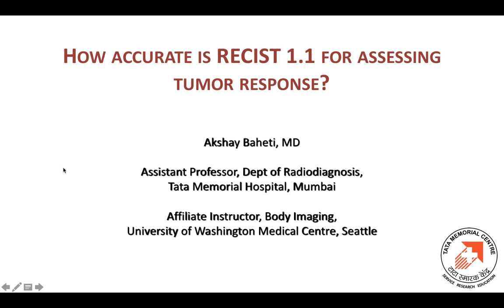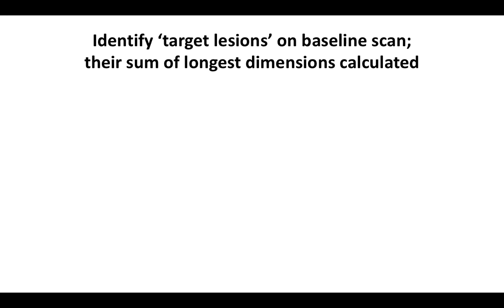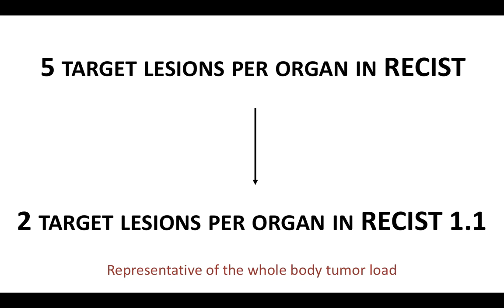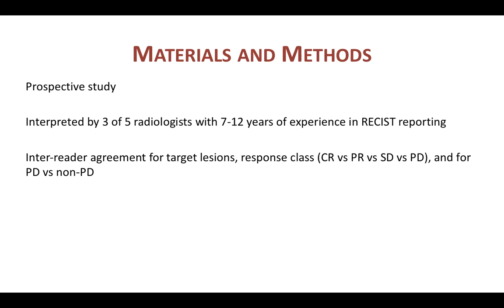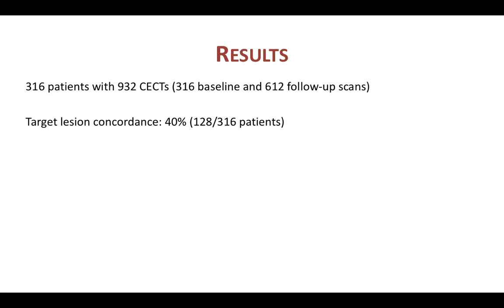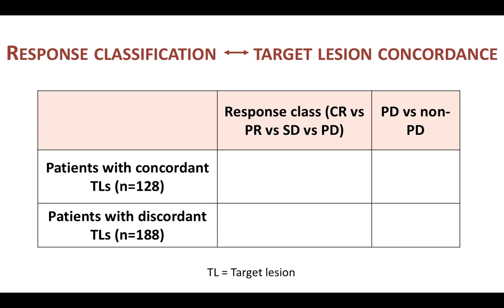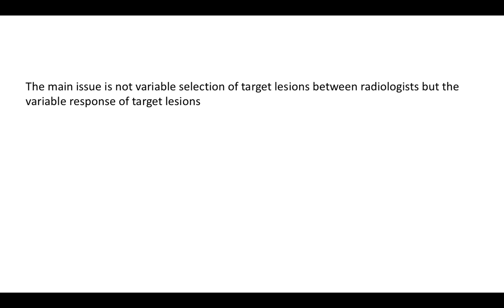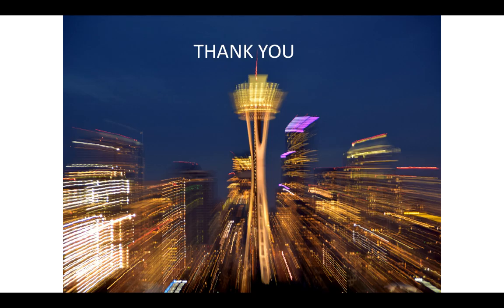How accurate is RECIST 1.1 for assessing tumor response?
The article discussed in the video are available at the following